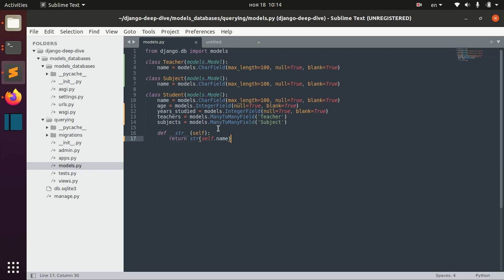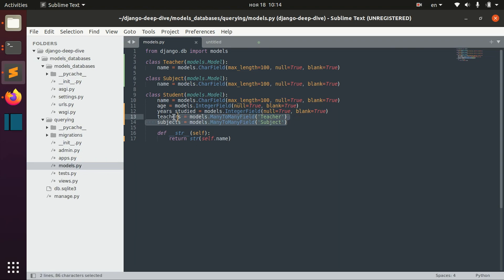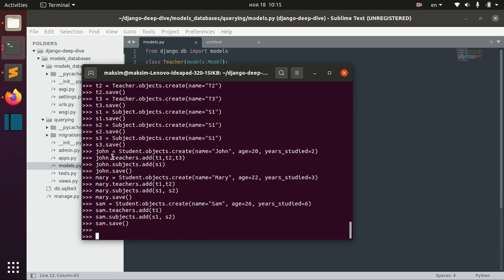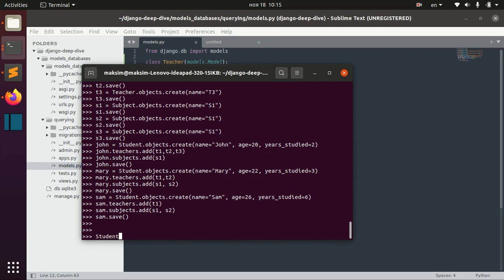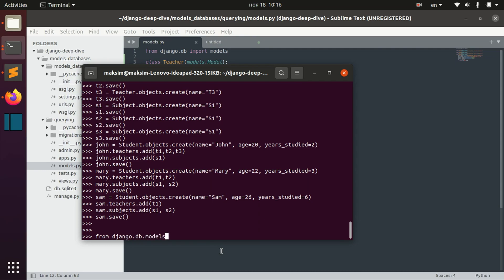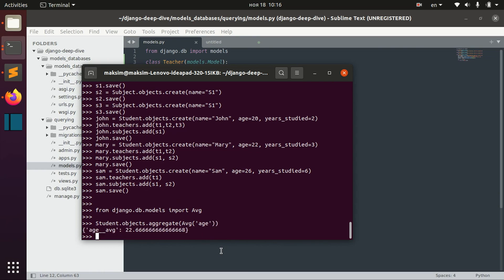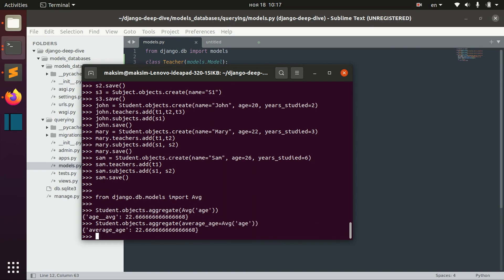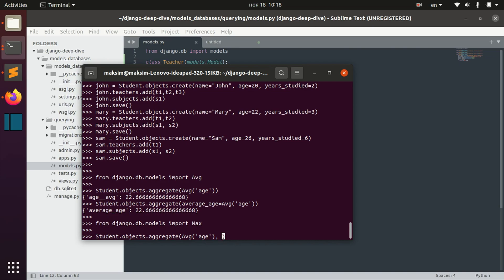Django Full Course - 3.0 - Aggregation basics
In this lesson we will cover the topic of Django aggregation. We will go through basic stuff.